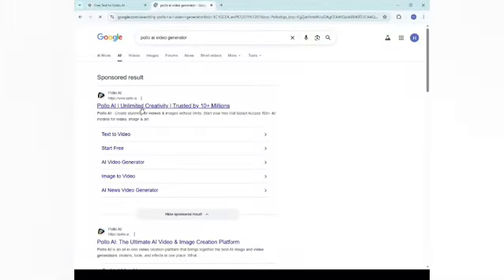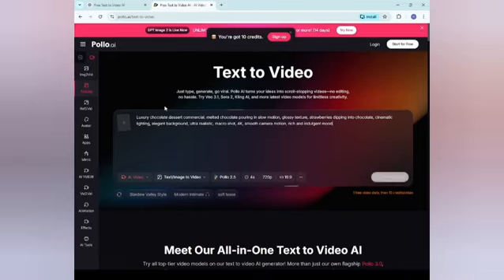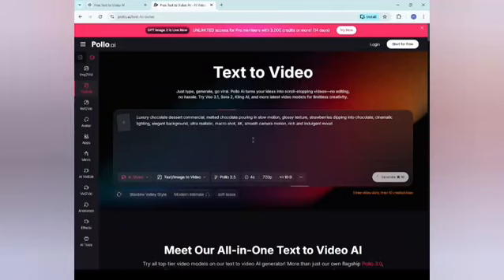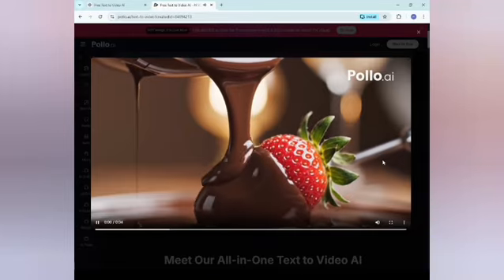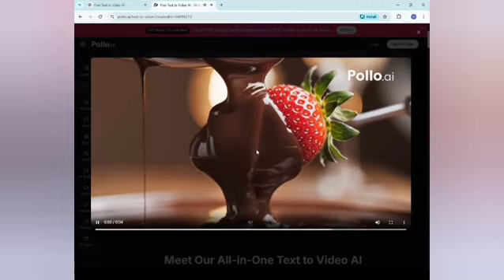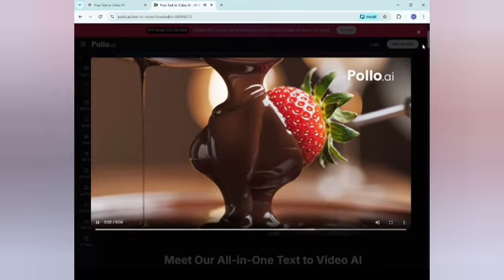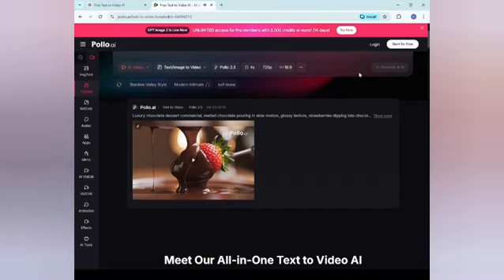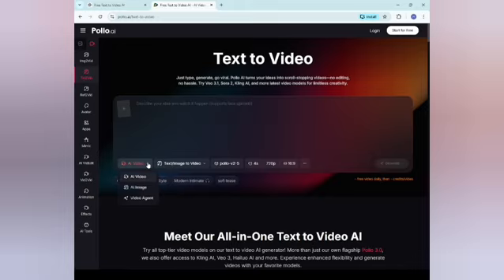Polo AI Review 2026 | Create AI Videos from Text in Minutes!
Want to create videos using just text? In this video, I tested Polo AI, an AI video generator that turns prompts into videos automatically. I’ll show you how it works, free vs paid version, features, and whether it is worth using in 2026.

🔥 In this video:
✔ Polo AI Tutorial
✔ Text to Video AI
✔ Free vs Paid Review
✔ Best AI Video Generator
✔ Honest Results